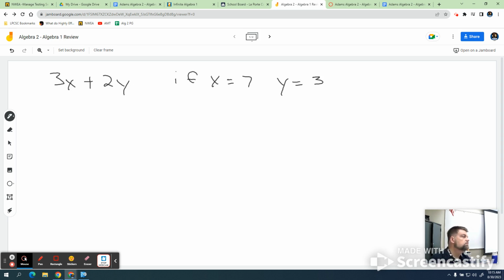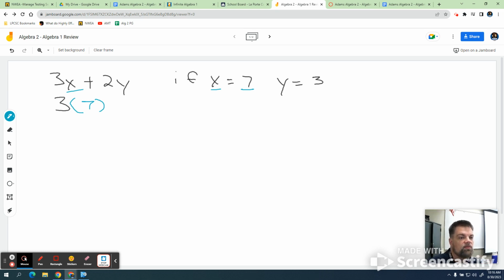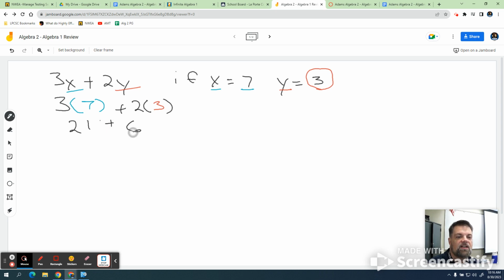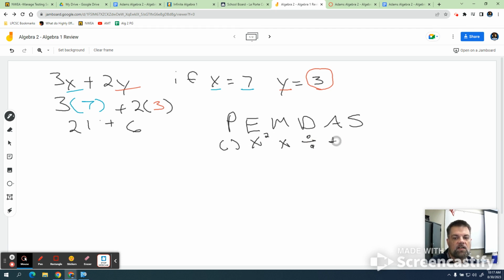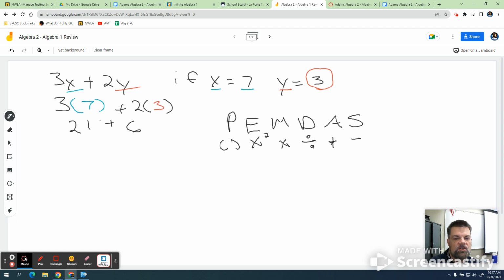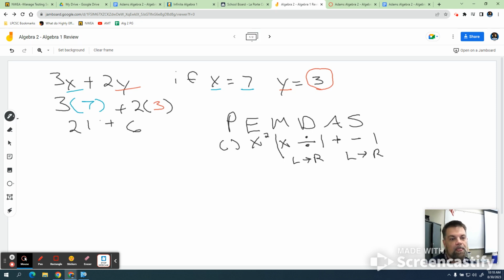Algebra 2 Algebra 1 Review Example 1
Tom Adams reviews Algebra 1 concepts.